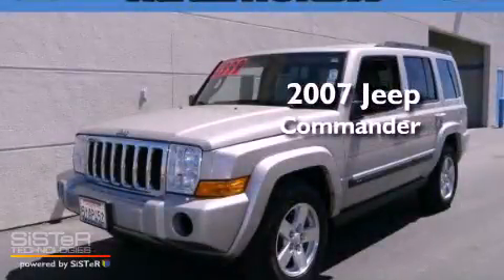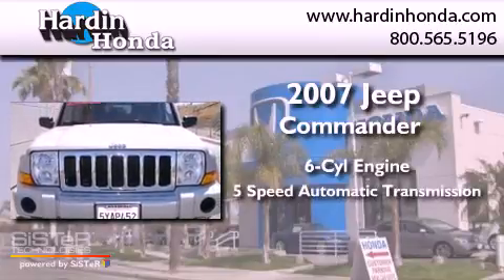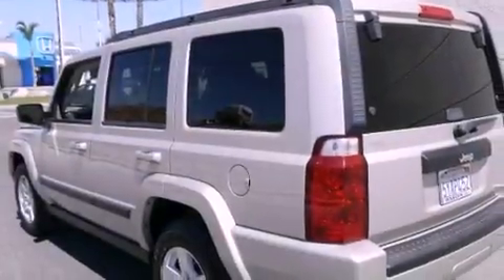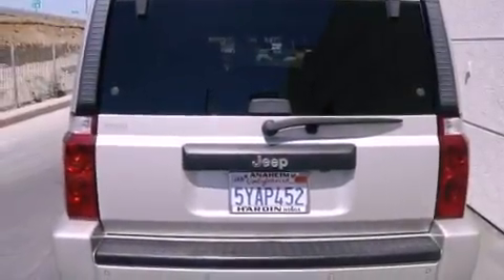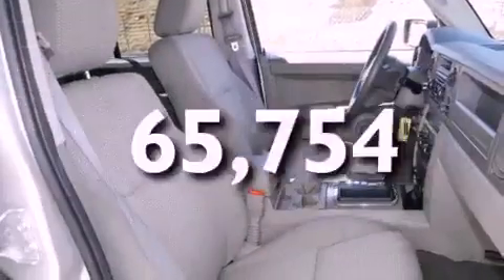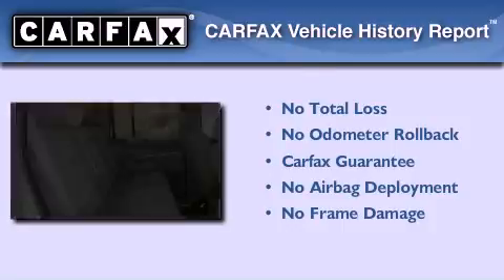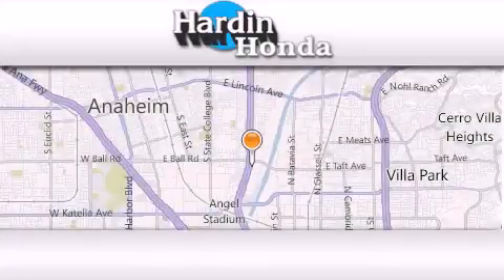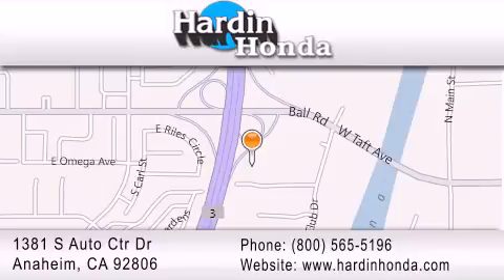2007 Jeep Commander Orange County CA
Year : 2007
 Make : Jeep
 Model : Commander
 Engine : V6
 Trans . : 5-Speed A/T
 Exterior : LIGHT GRAYSTONE PEARL
 Miles : 65,754
 Interior : KHAKI/GRAYSTONE
 Stock : 222239A

 1381 S. Auto Center Dr.